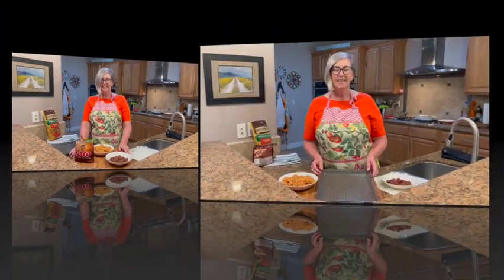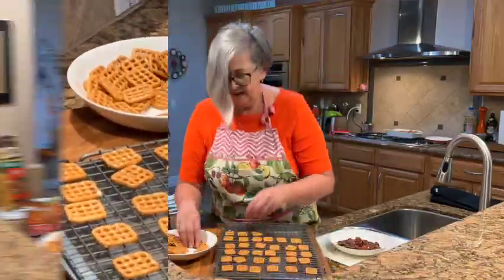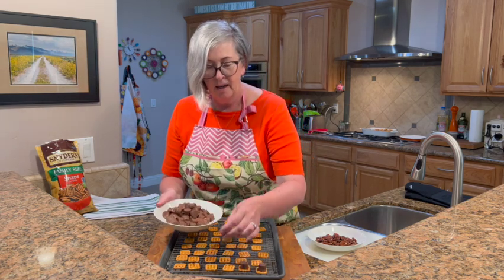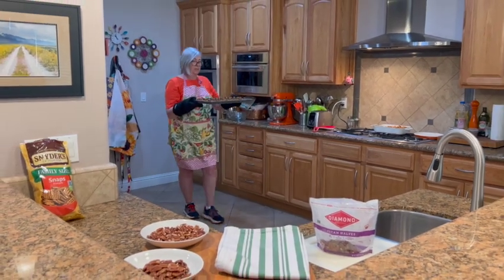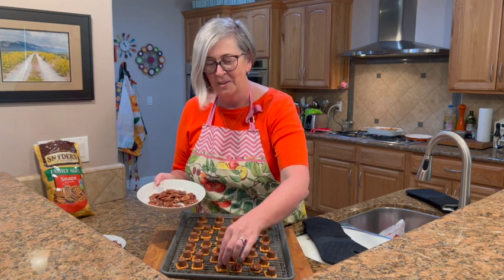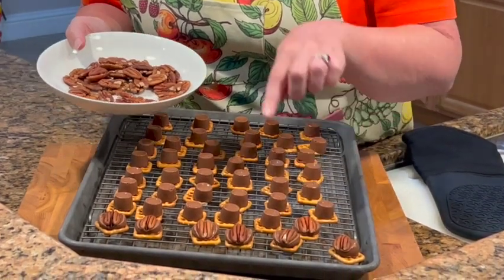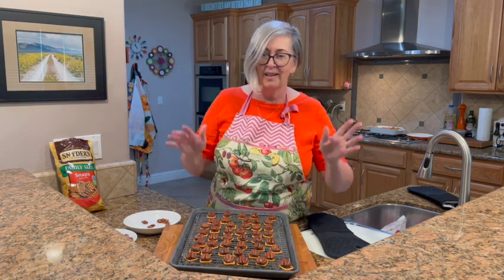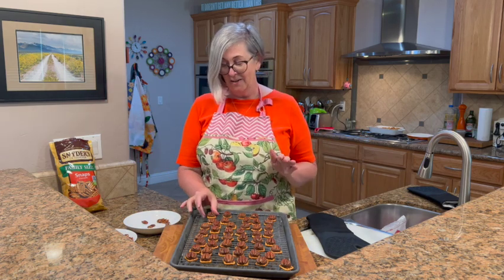Rolo Turtle Pretzels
Easy to make Rolo Turtle Pretzels - these little candies only take about 15 minutes to make. They are perfect for the holidays, great as a hostess gift and just plain yummy!

You won't believe how easy they are to make!!!

INGREDIENTS
▢ 50 snap pretzels
▢ 50 Rolo Candies unwrapped
▢ 50 pecan halves

INSTRUCTIONS
1. Preheat oven to 300 degrees. Line baking sheet with parchment paper.
2. Place pretzels on cookie sheet in a single layer. Place an unwrapped Rolo candy on the top of each pretzel.
3. Bake for 2 minutes and remove from the oven.
4. Press a pecan half into top of each Rolo. Let cool completely.
5. Refrigerate leftovers in airtight container.

Find the complete recipe here with all the tips and variations check out the blog post

Love this video? Share it with a friend!

Be sure to check out the website Bowl Me Over - That’s where we share easy to make recipes that you and your family will love!

We specialize in simple meals for today's busy families.

Recipes include step-by-step instructions, photos and videos. They are easy to make so your meals turn out great every time!